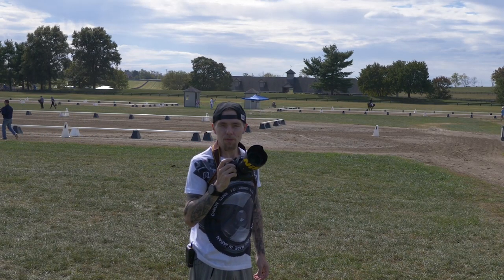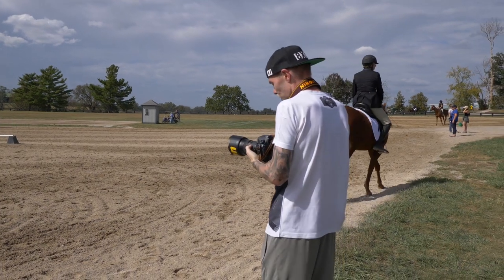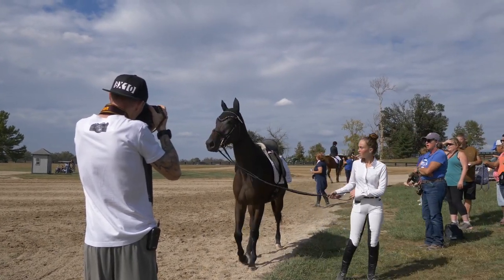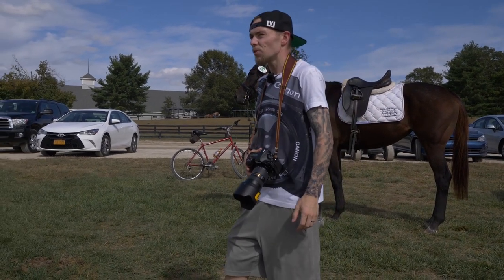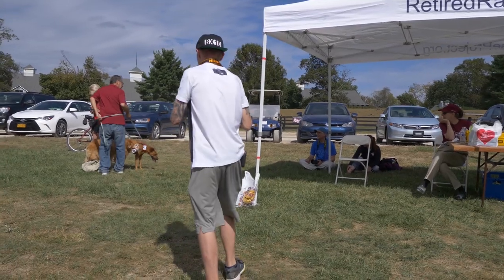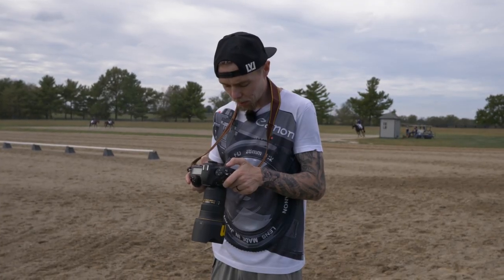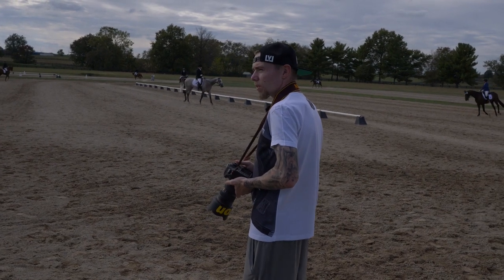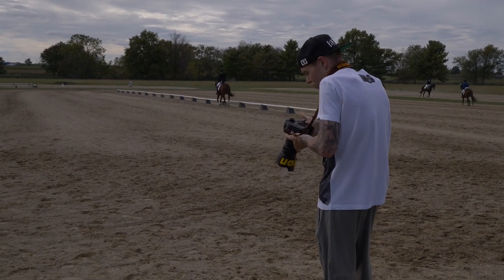Nikon D850 Review - My Thoughts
This is my first time ever picking up a Nikon. I test out the Nikon D850 giving my thoughts and opinions. Is it for me or not? I've not shot a mirrored camera for quite a while and oh boy does it bring back some memories. It felt so weird. And after shooting with the camera for a while I've decided I'm going to hold out till the end of the year and see what comes out. I thought the Nikon system was for me but I can't get over the weight of the D850, it really was noticeable :o(

Don't forget to CLICK the "BELL" icon to be notified of new content I upload.